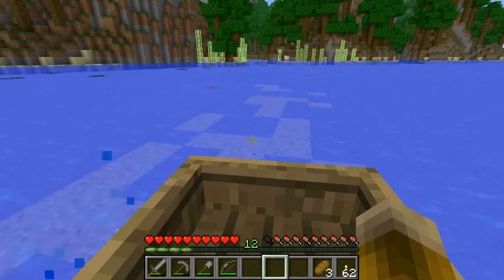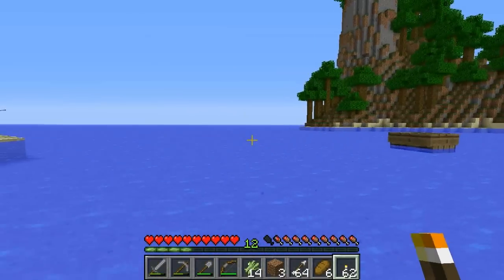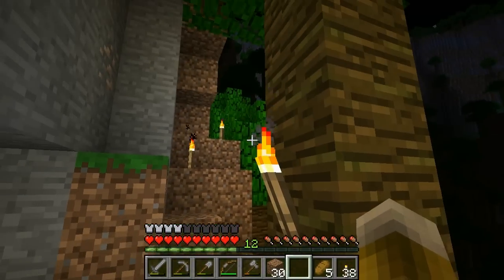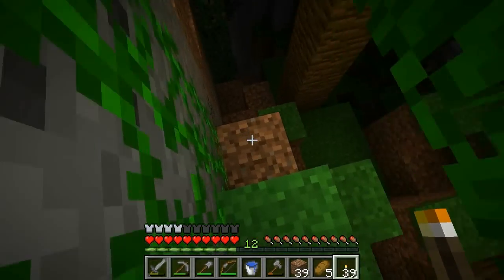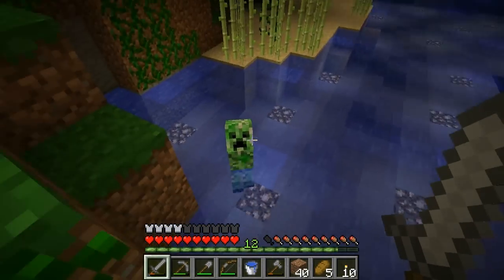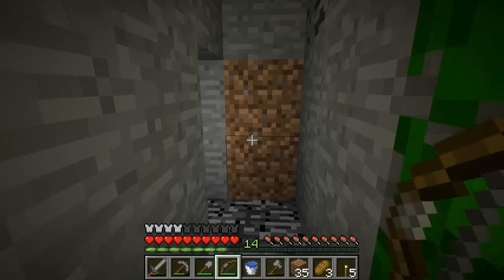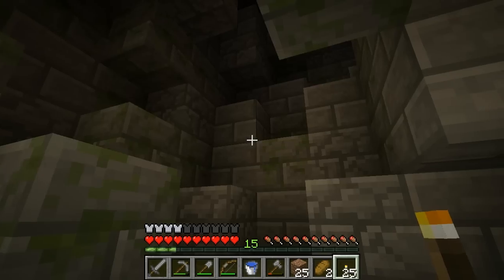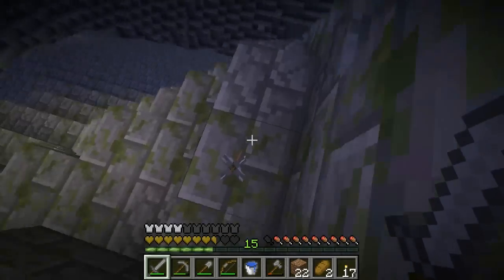VFII07: Loot from jungle depths (VINYL FANTASY II CTM, Area 2 Ancient Visitors)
I explore the second area, and find many useful and curious things.

No spoilers, please!

Vinyl Fantasy II is a CTM map by three_two, where you hunt for chests containing records (music discs) to complete the Jukebox Monument (JBM).